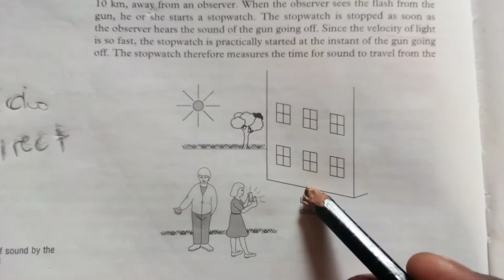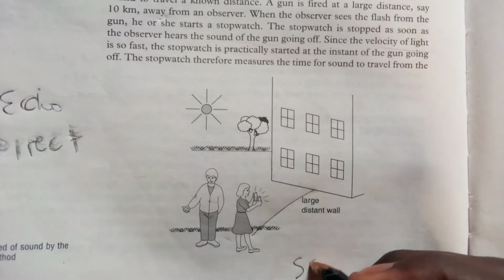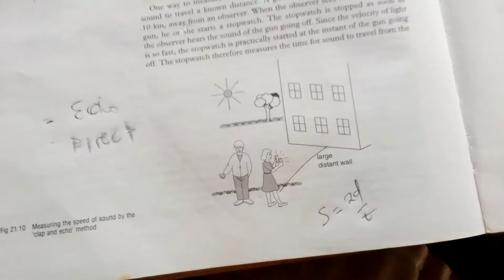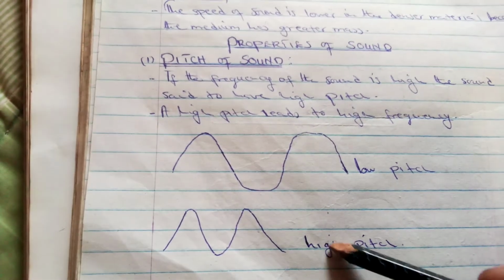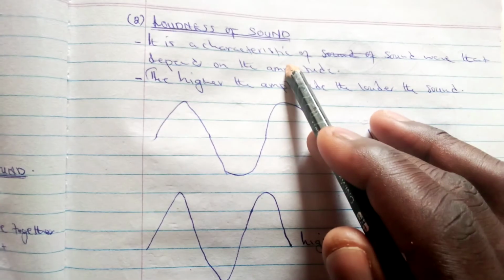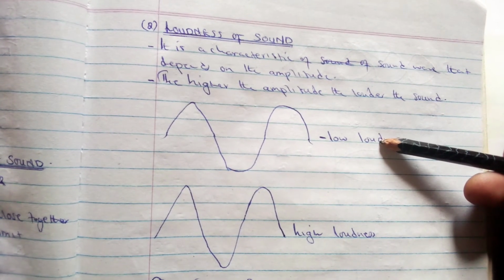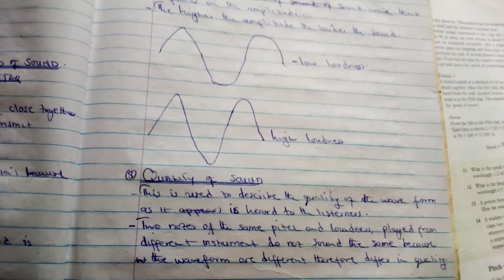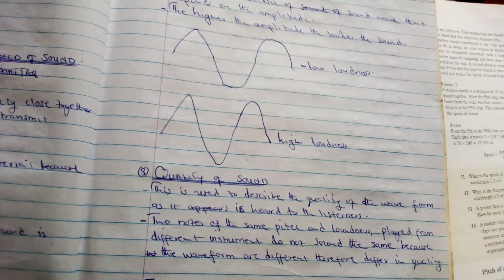speed of sound in air and characteristics of sound